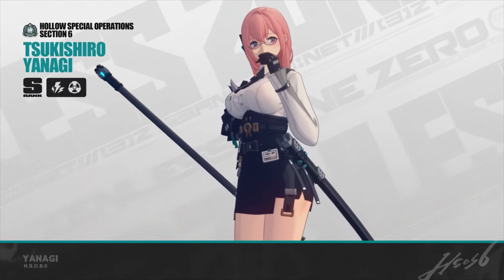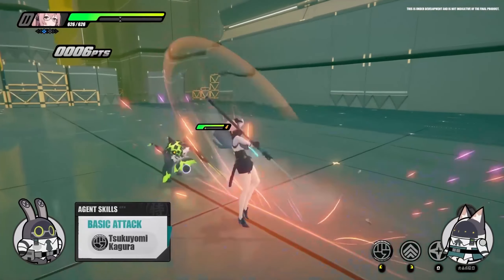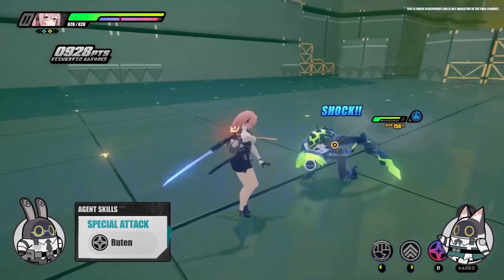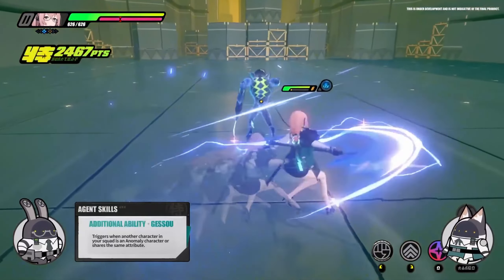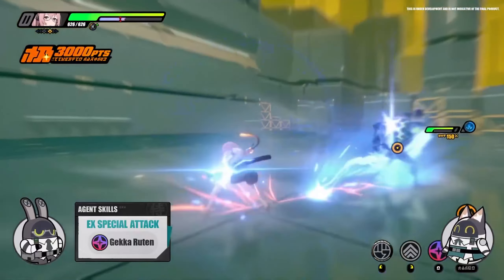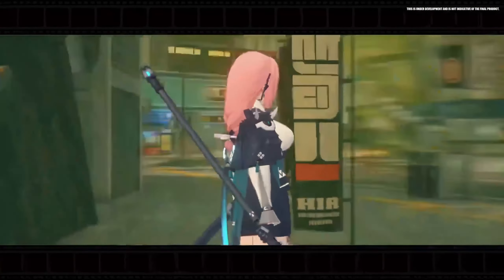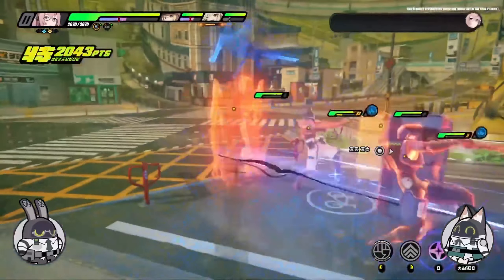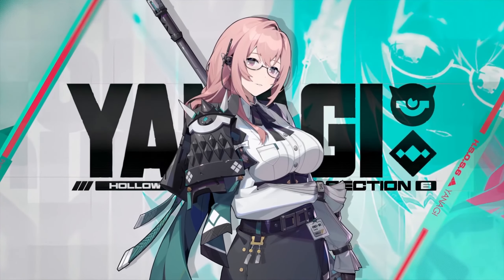Yanagi Skill Animations & Gameplay Showcase (Zenless Zone Zero 1.3)